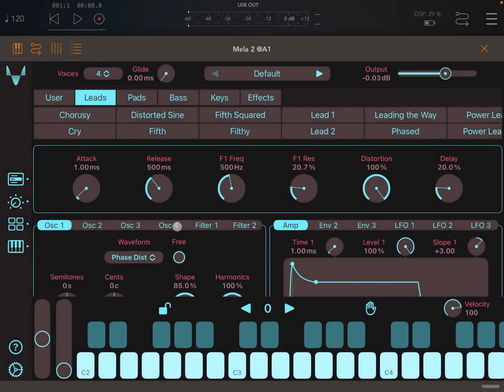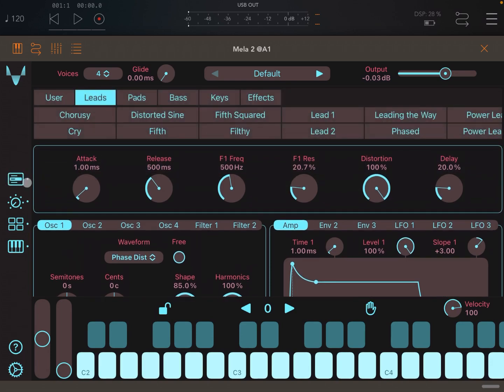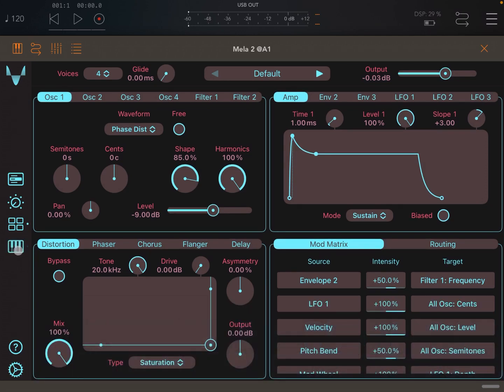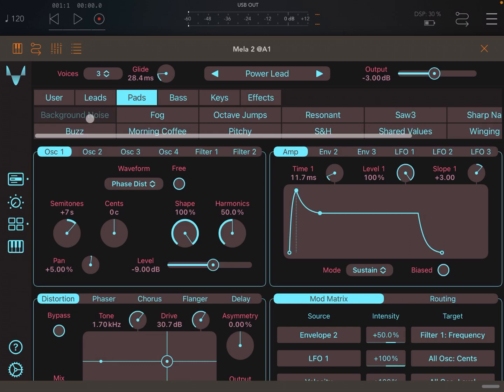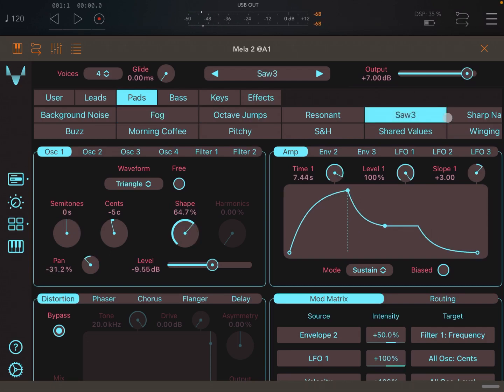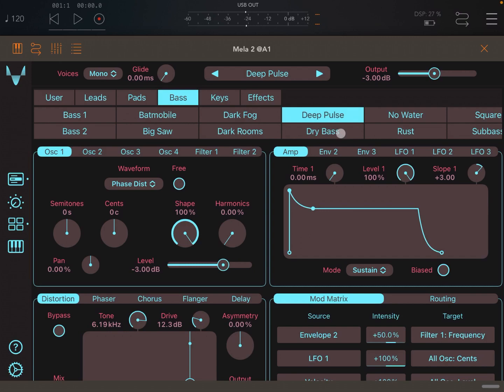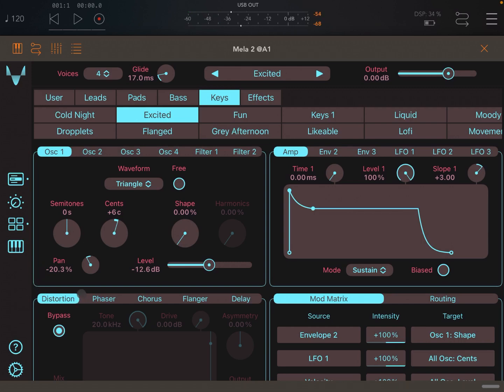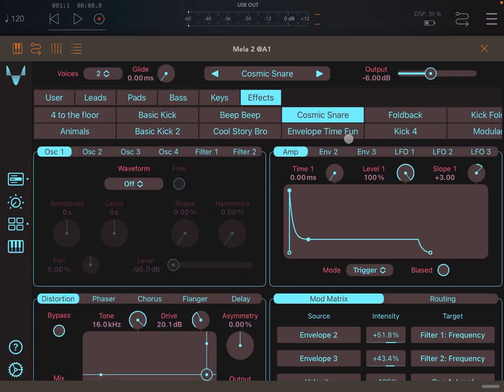Nikolozi Mela 2 - Tutorial Part 1: Getting Started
Rules to enter the competition to win a code for the app:
1 - Subscribe to the channel, 2 - Click on Like, 3 - Leave a comment about the video on YouTube, 4 - I will choose 3 winners from the comments on the video and update this comment in the next couple of days about who won.